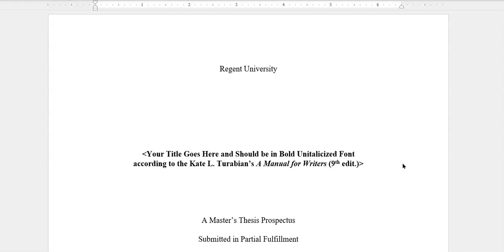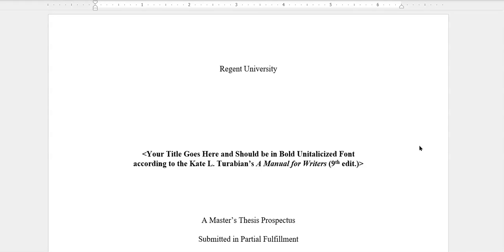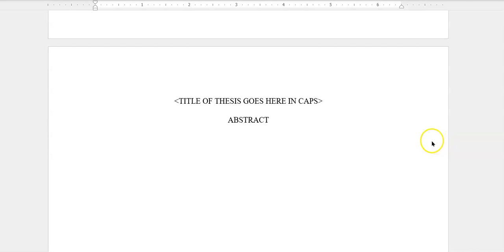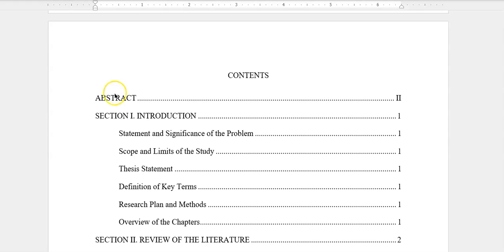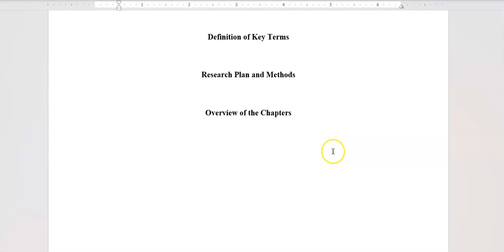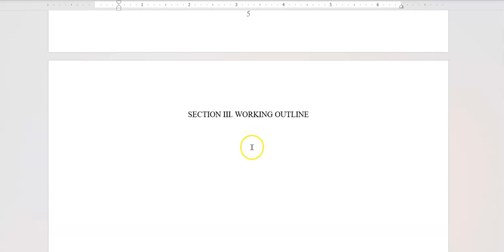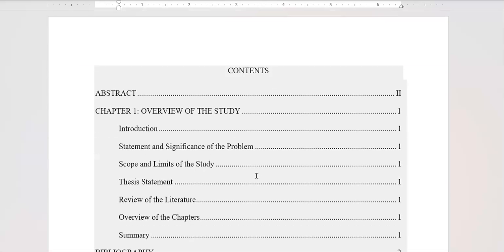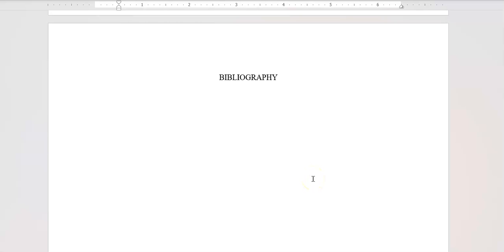RUSD DGEN697 Template intro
A video introduction to the Preparing a Master's Thesis template for both the Prospectus and Chapter One